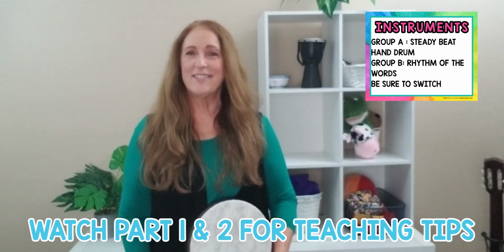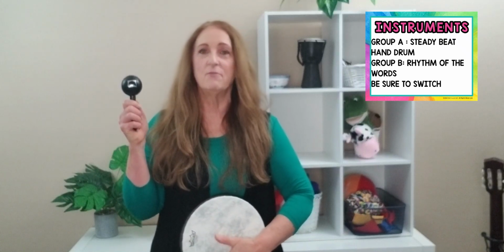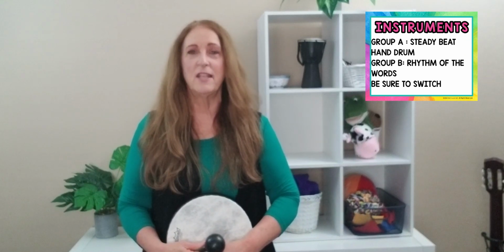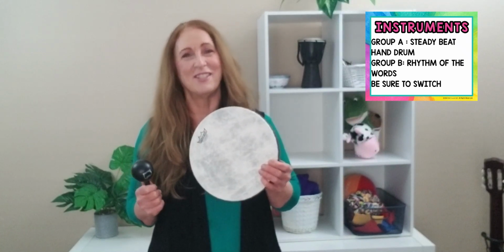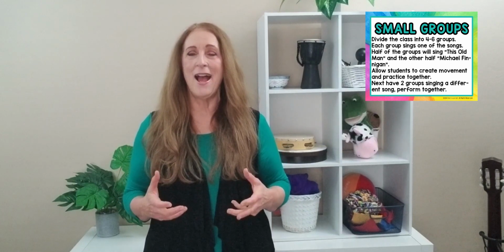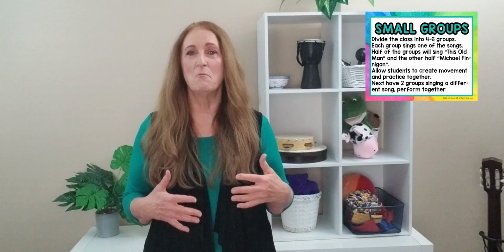How to Teach Partner Songs in Elementary Music Class| Michael Finnigan and This Old Man| Part 3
I'm sharing my ideas on how to teach partner songs in elementary music class.  I'm using Michael Finnigan and This Old Man as partner songs.  There are some great activities in this video you can use with any song.
Part 1 is a how to get started and tips for teaching.
Part 2 is how to add movement to the songs.
Part 3 is how to use instruments and other activities.

There are 2 FREE RESOURCES you can get with all of the audio and teaching files AND the presentation you see in this video with the teaching steps.